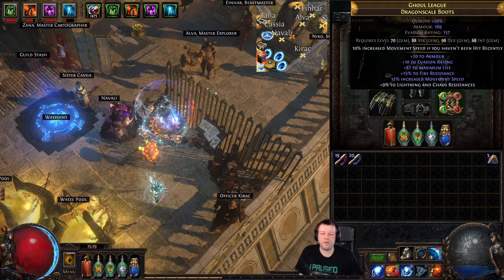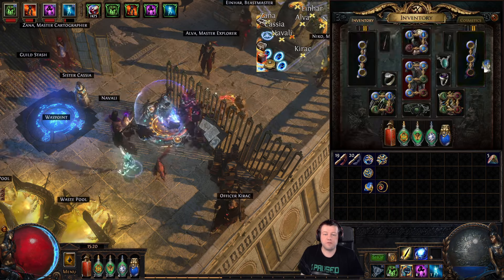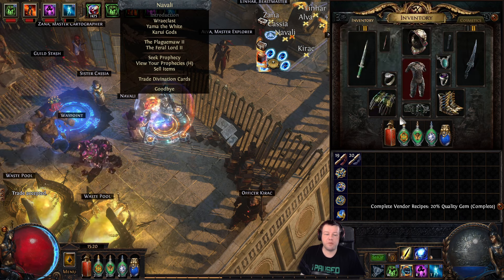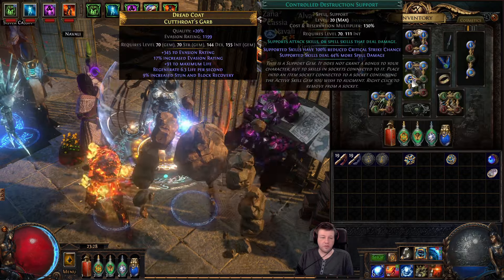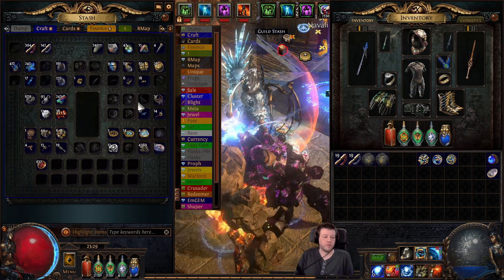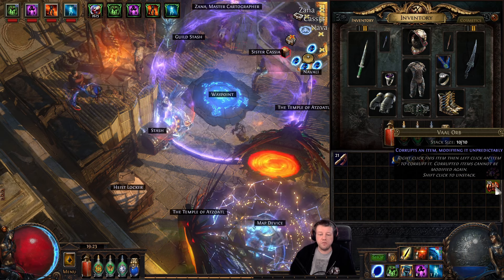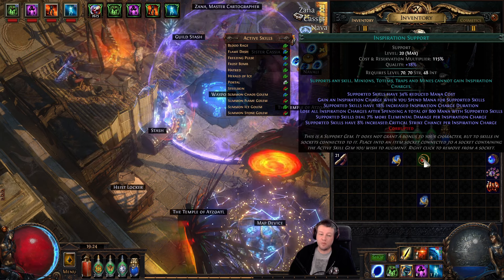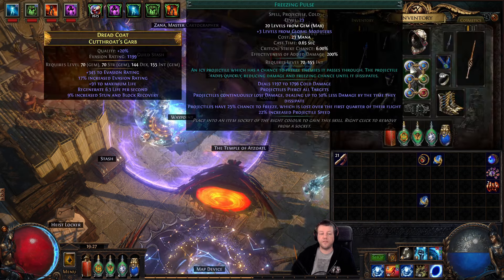How to make LEVEL 21 SKILL GEMS with quality 20 in Path of Exile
Need level 21, quality 20 gems for your toon or want to Make BIG CURRENCY in Path of Exile (PoE 3.15)?  Get the gems you need without breaking the bank! Infact you can make them so cheap that they are practically free. Craft them yourself by following this how to guide. Even if you don't need the gems yourself it's worth doing as some of these gems can be worth several exalted orbs.  Even if you miss the extra level or quality you can still farm chaos or other currency by trading them.  You may also get  level 20 quality 23 Gems with this method!

Works in PoE 3.19 - Lake of Kalandra